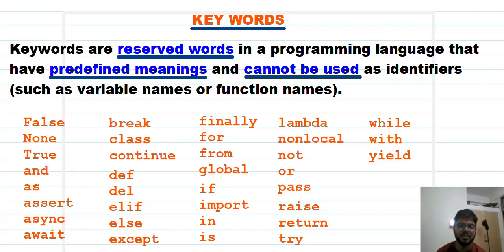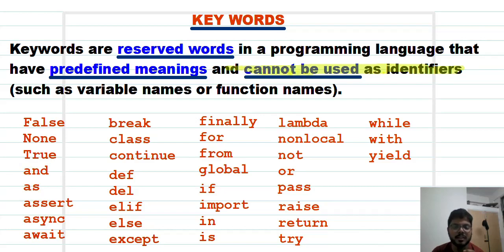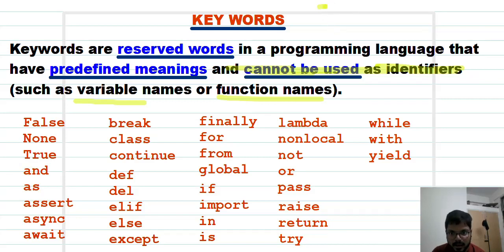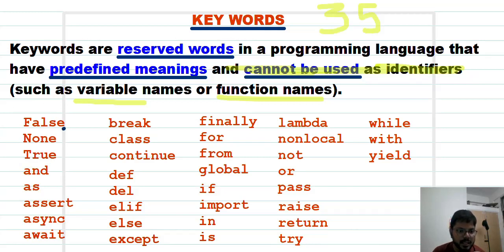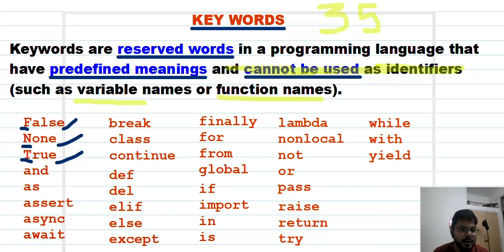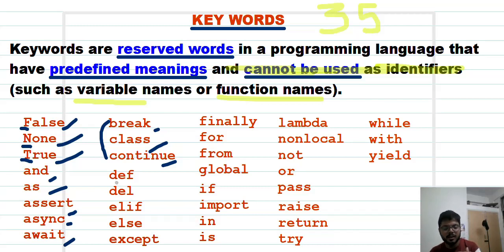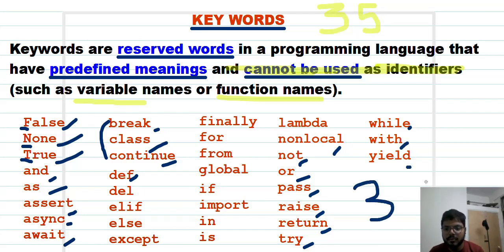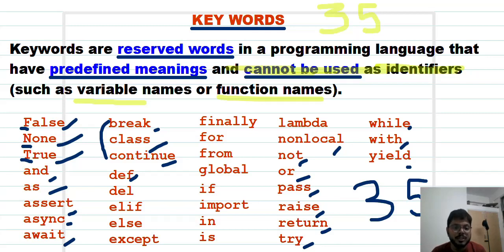KEYWORDS IN PYTHON